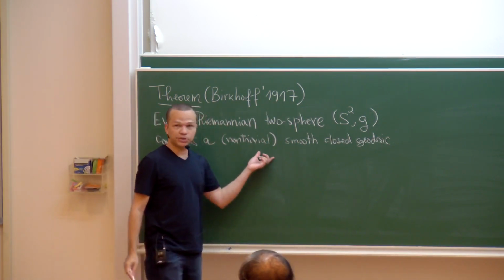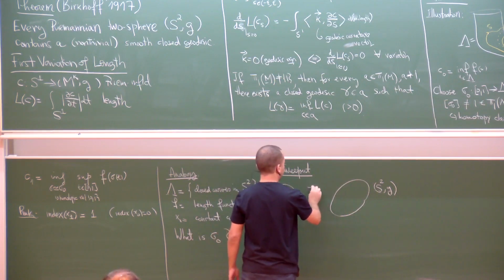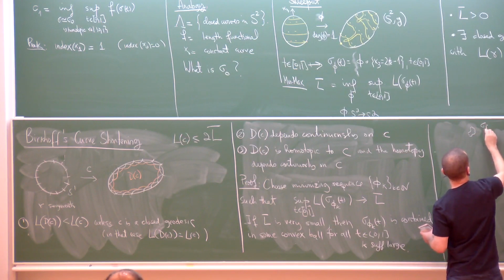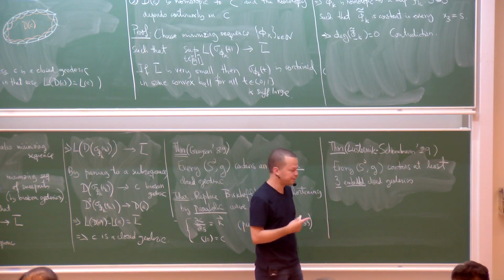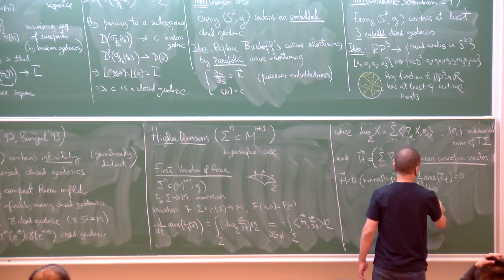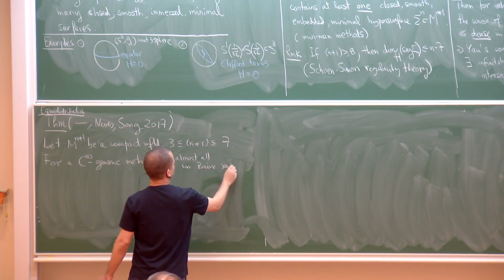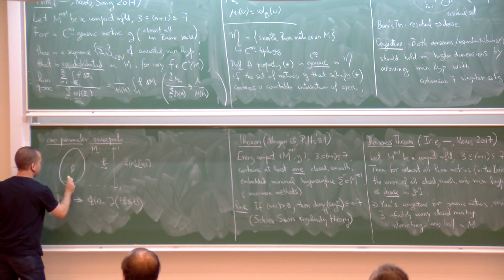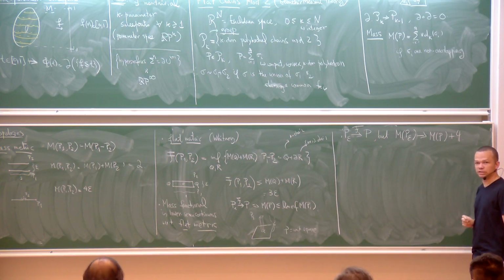2018 Taipei Conference on Geometric Invariance and Partial Differential Equations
Jan.15 (Mon.) 11:00-12:30 (mini-course)
Fernando Marques (Princeton University)